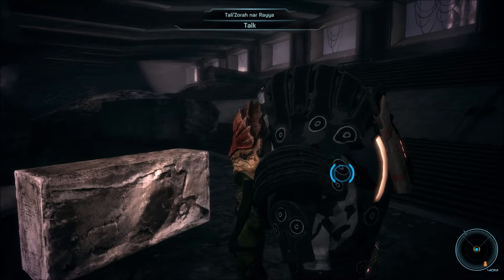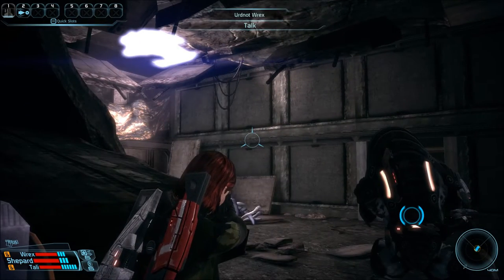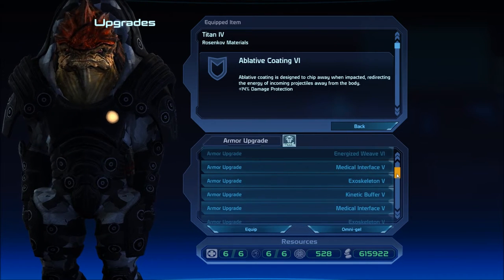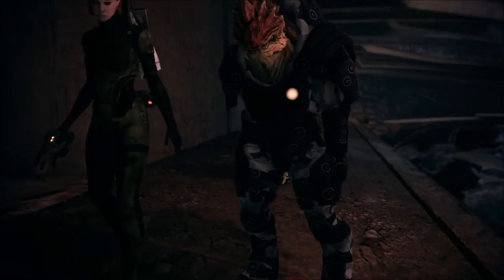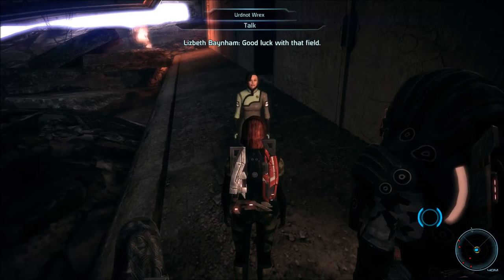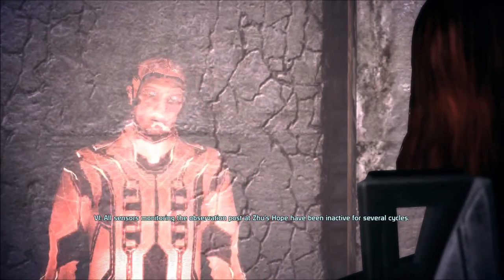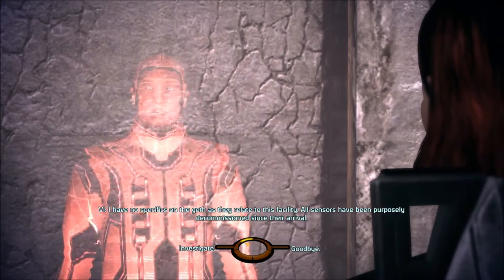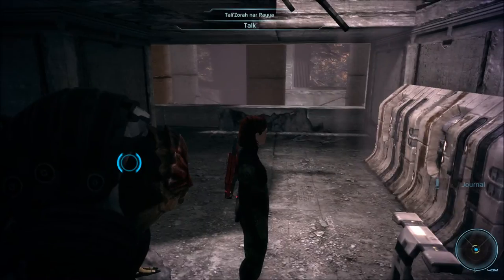Let's Play Mass Effect (Blind), Part 53: ExoGeni Corp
(Part 1 of 2) It's Geth killin' time! Though, we do find more than Geth holed up in here...

There is a mod installed, called M.E.U.I.T.M (Mass Effect Updated / Improved Textures Mod).

Mass Effect is a property of Bioware Corp., Microsoft Game Studios, and Electronic Arts, Inc. I do not own any of the rights to this game, nor any of the material within this video. Thank you and have a galactic day.